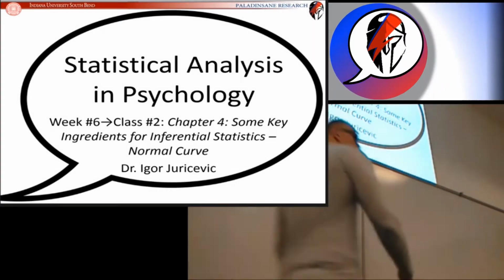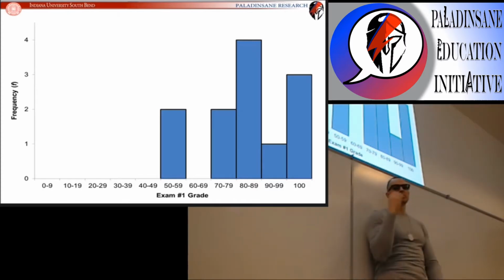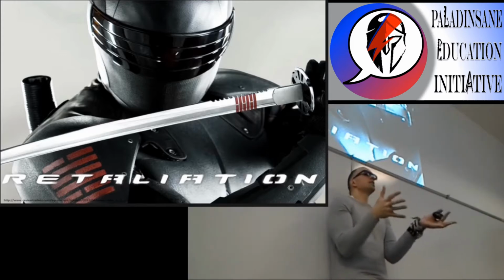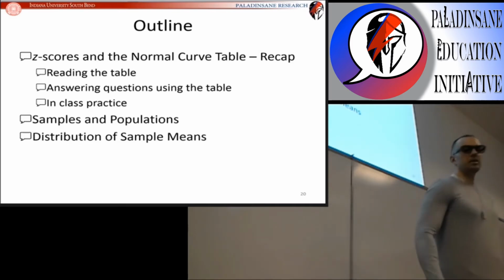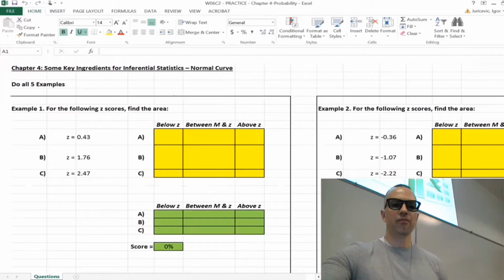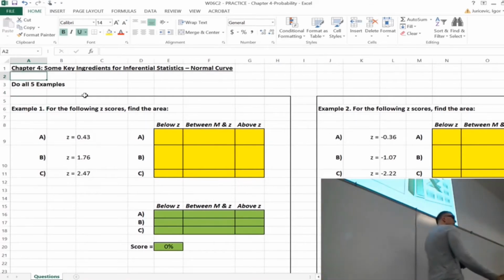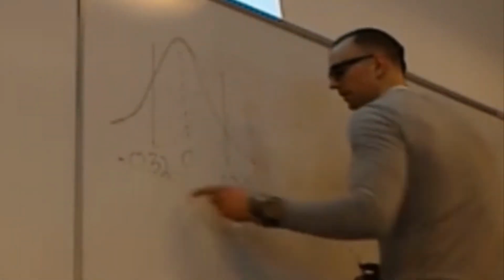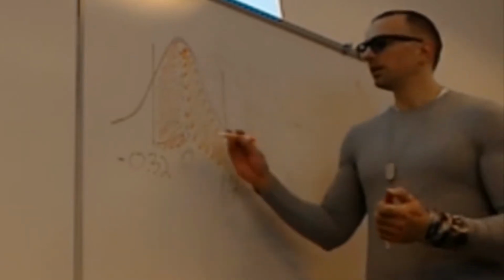P354 - Class 11 - W06C2 - Chapter 4: Key Ingredients for Inferential Statistics - Normal Curve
Class #11
z-scores and the Normal Curve Table – Recap
→Reading the table
→Answering questions using the table

ANTHONY SHKRABA production from Pexels